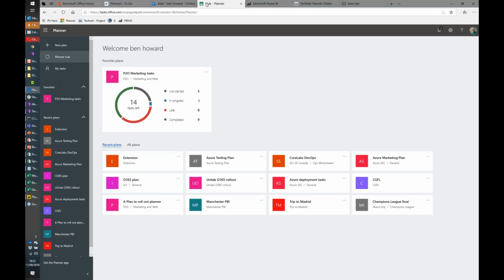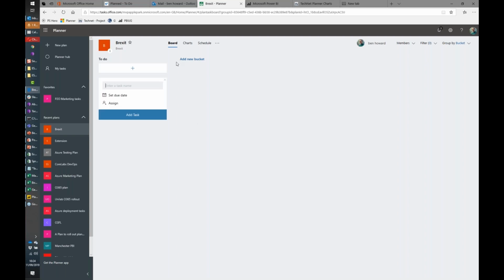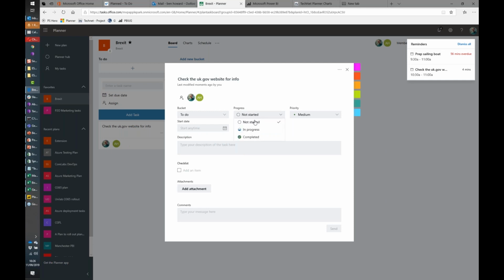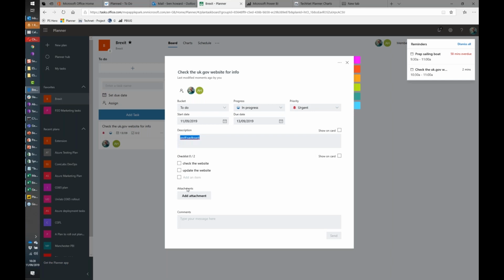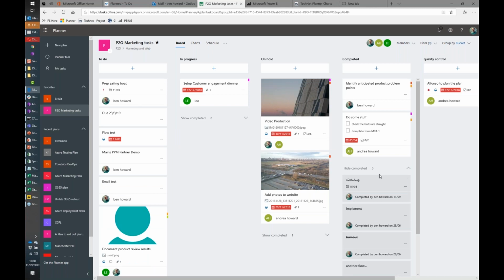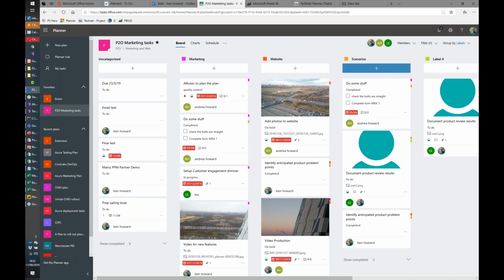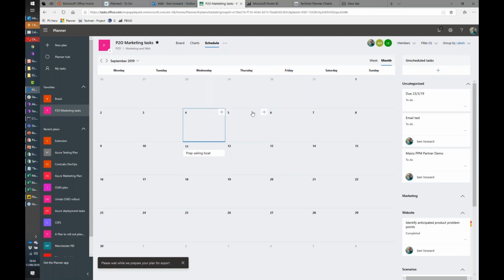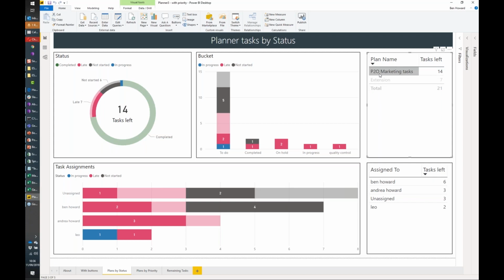How to Create a New Plan in Microsoft Planner and review in Power BI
Join Ben Howard, MVP, Applepark Ltd, UK as he demonstrates How to Create a New Plan in Microsoft Planner and review in Power BI.
This How To video is originally part of a webinar given by Ben which is available at: